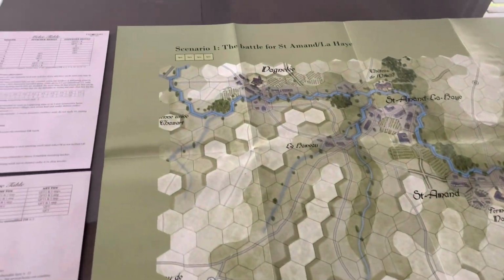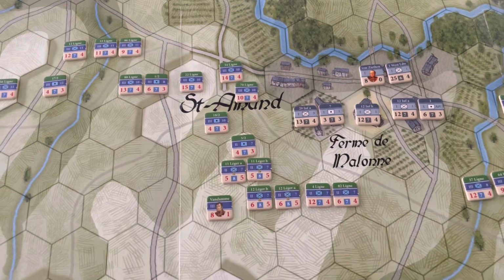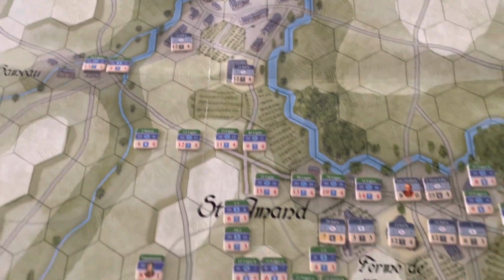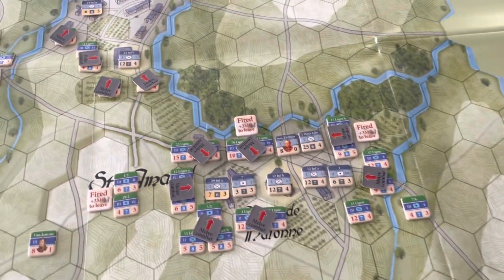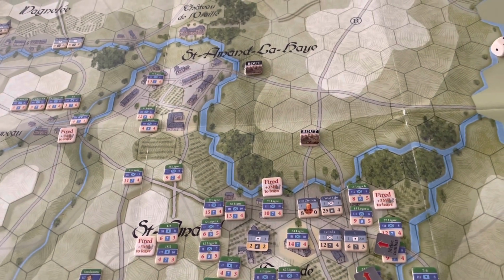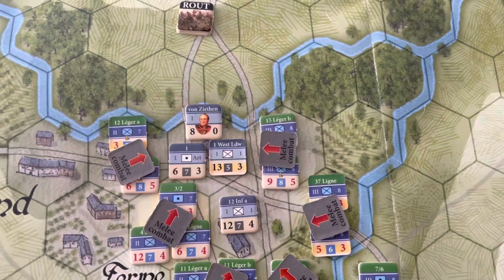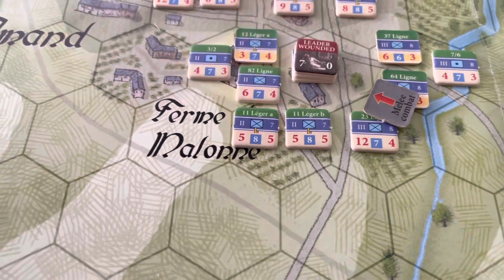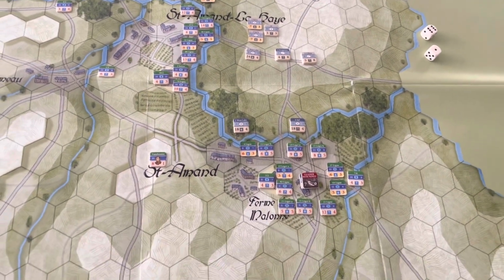Time for some Napoleonic Boardgaming